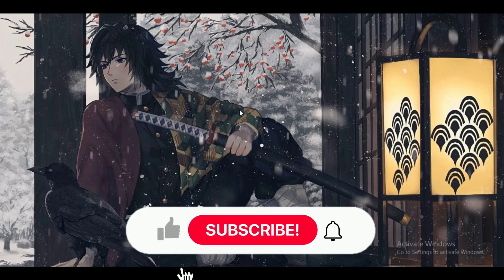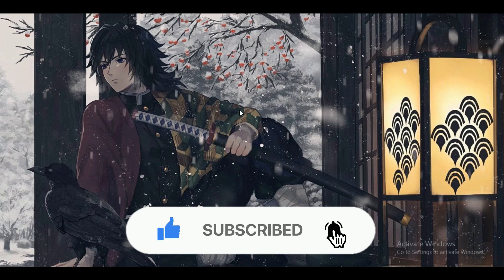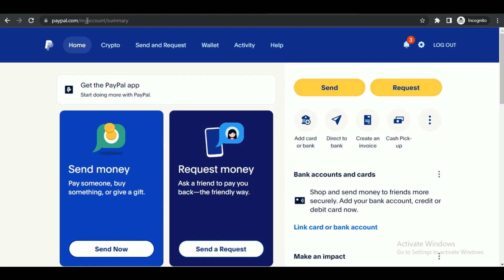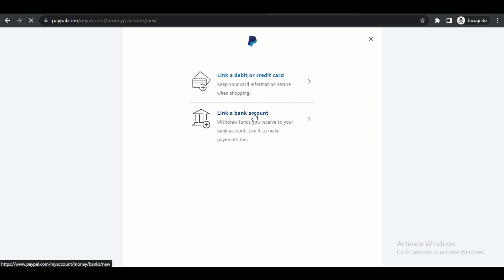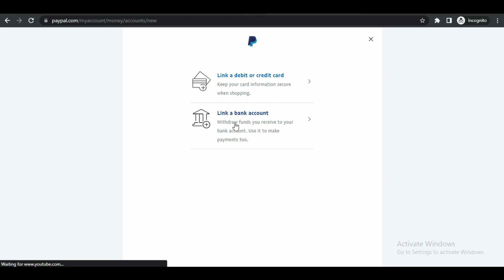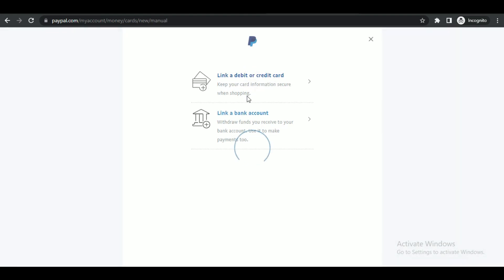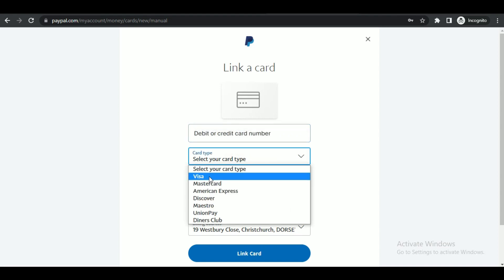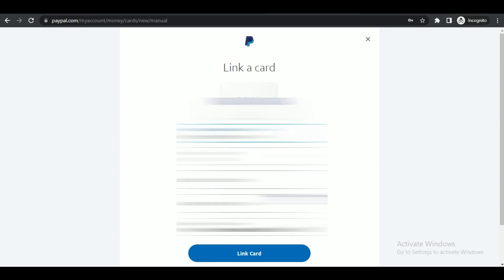How To Add Wise Account To Paypal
In this video I'll show you how to add wise bank account to paypal. The method is very simple and clearly described in the video. Follow all of the steps and see how to add wise card to paypal.